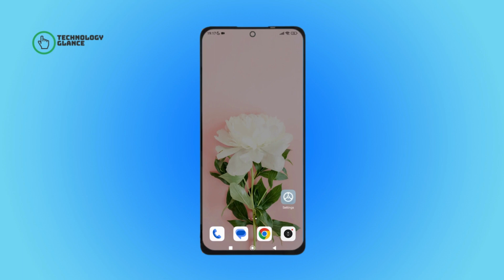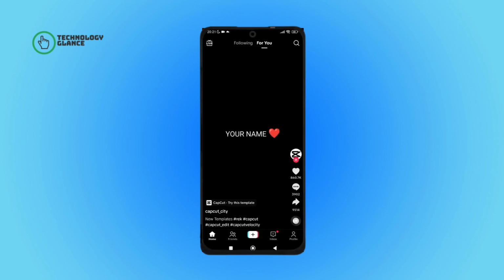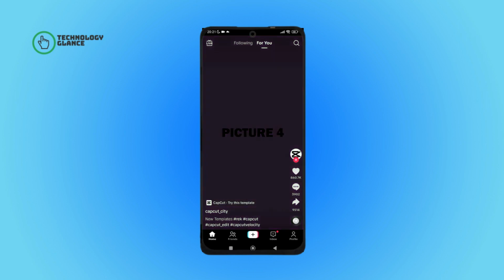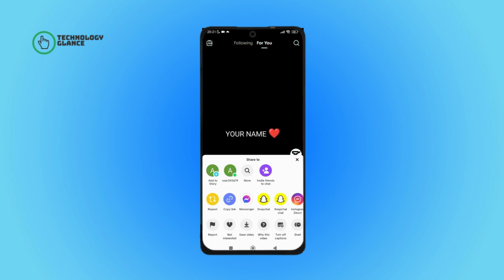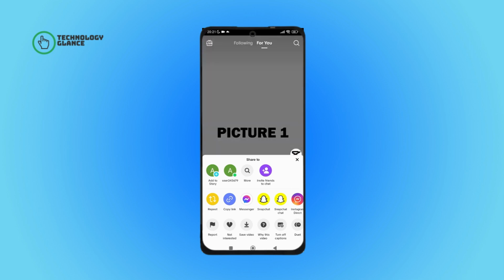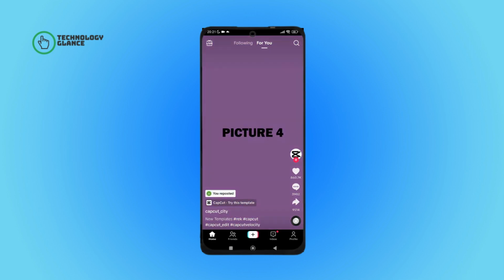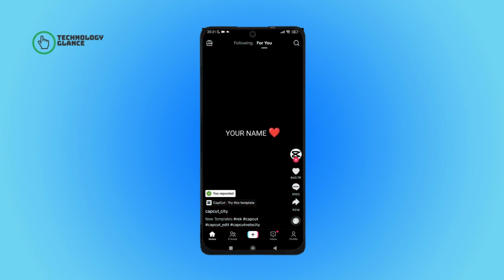How To Repost Tiktok Videos? | Technologyglance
Ever wondered how to share the love for that incredible TikTok video you just watched? In this tutorial, we've got you covered on how to repost videos on TikTok like a pro! Whether you're looking to showcase your favorite content or collaborate with fellow creators, understanding the art of reposting is key. We'll guide you through the simple steps to reshare TikTok videos, ensuring you spread the good vibes seamlessly. From accessing the right buttons to captioning your repost, we've got all the details. Watch now and elevate your TikTok game by becoming a master of video reposts!